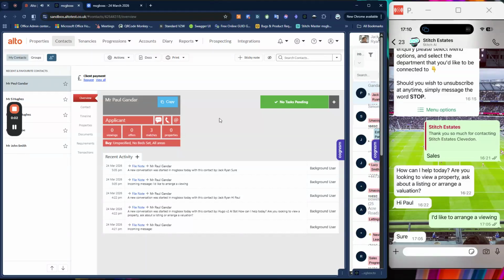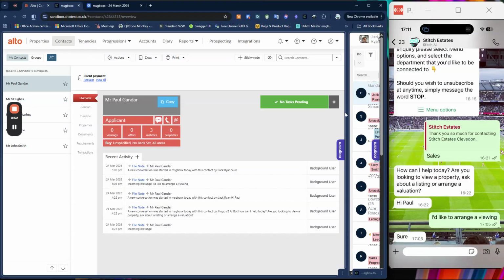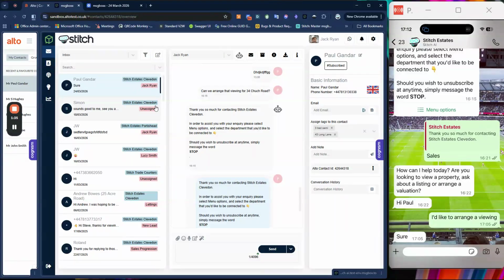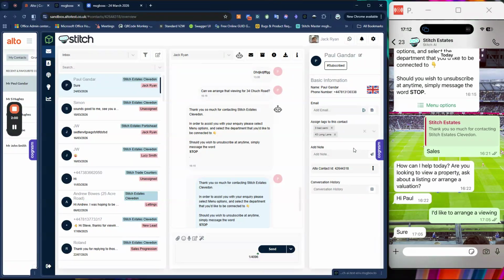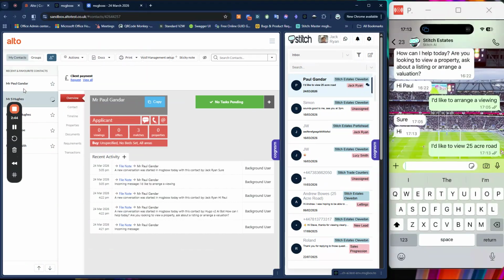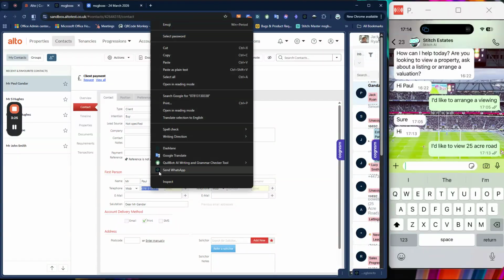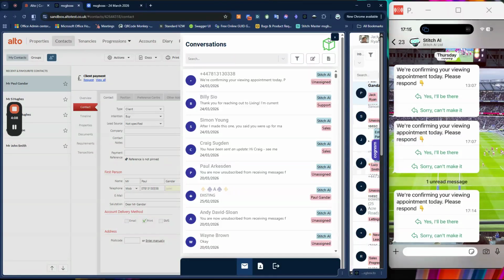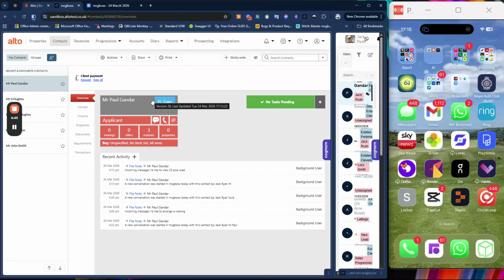Stitch & Alto CRM - Sync all WhatsApp messages from staff in your branch and populate into the CRM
Stitch helps Estate Agents using Alto to ensure the whole team can view all conversations going on to avoid chats being lost in silos.